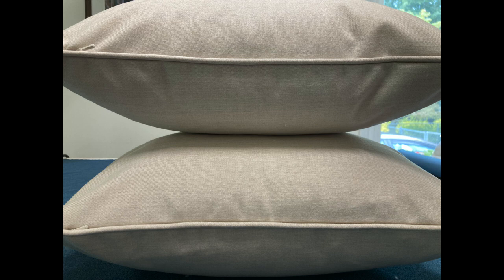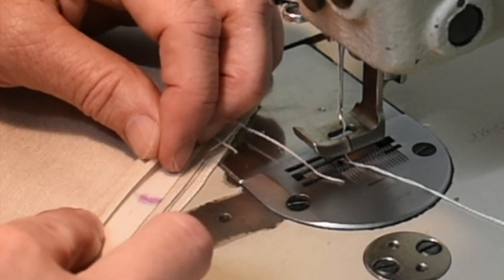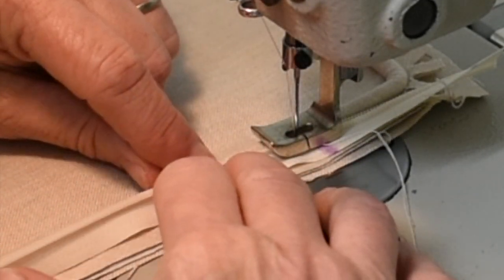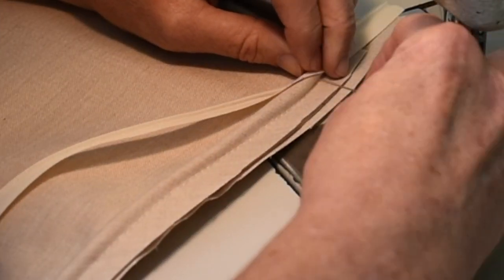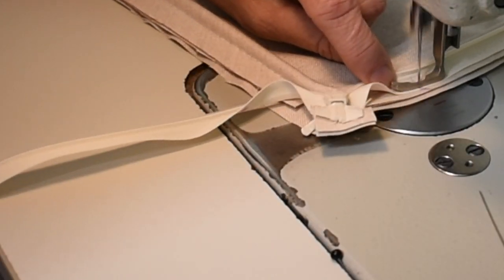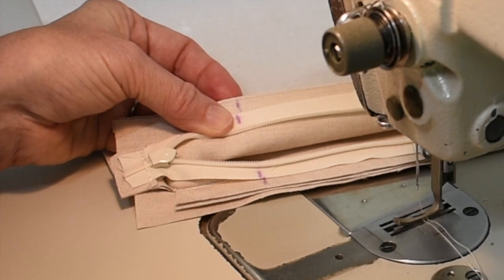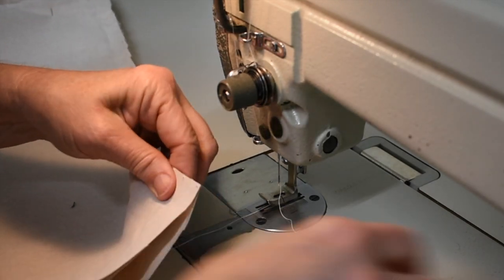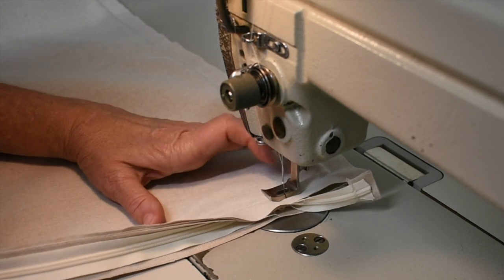How to put an invisible zipper in a pillow with welt, piping, or decorative cord trim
Installing zippers in pillows and shams with cording, welt, or piping can seem like an intimidating sewing project, but this video shows a simple way to do it so you get a beautiful seamless finished look every time. Detailed explanation and close up view of the process makes it easy to understand.